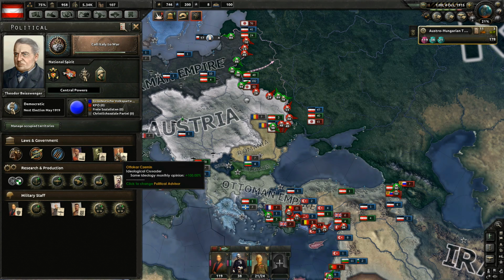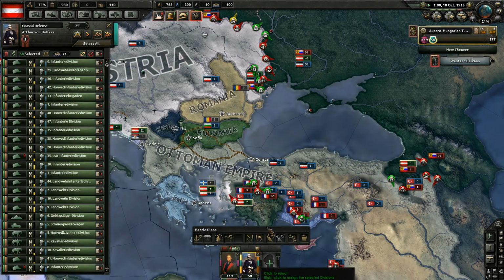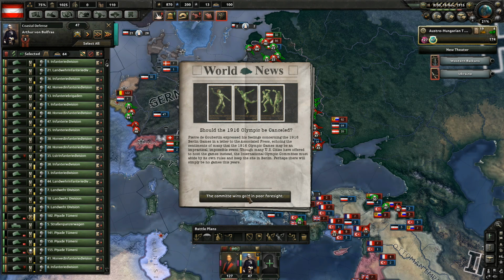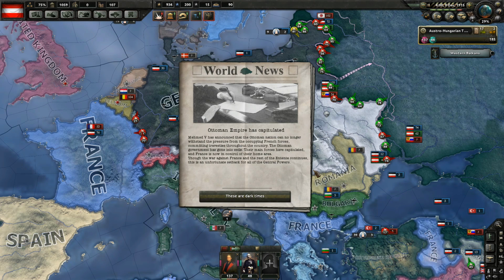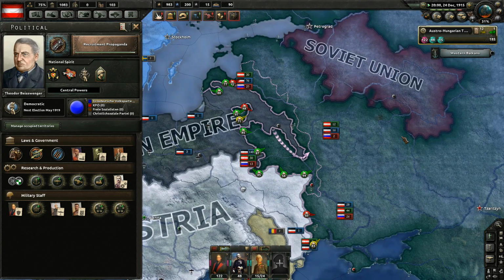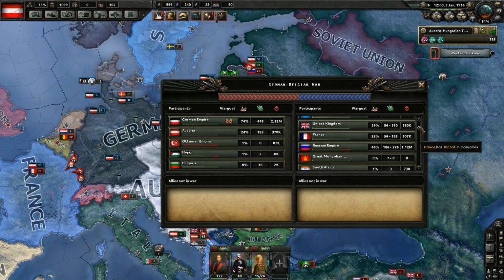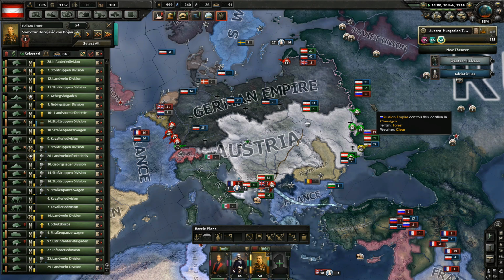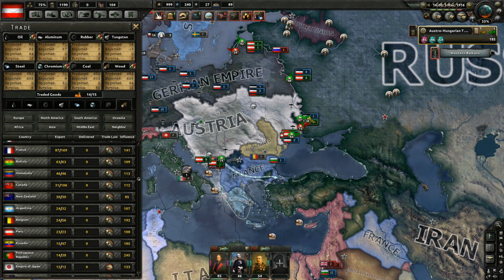WINNING IN THE EAST - Hearts of Iron IV: GREAT WAR MOD - AUSTRIA (Episode 9)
Tsar Nicholas II of Russia abdicates, opening the door for victory over Russia in the east.  The Ottoman empire collapses after I pull my divisions back into eastern europe, and I make a concerted effort to procure more manpower for the war effort.